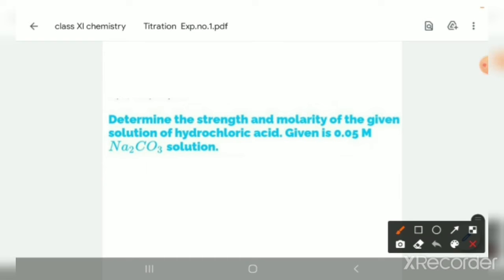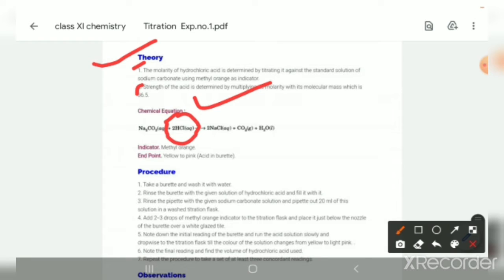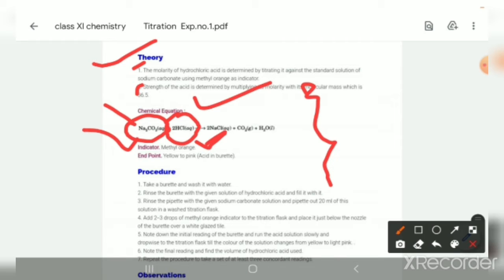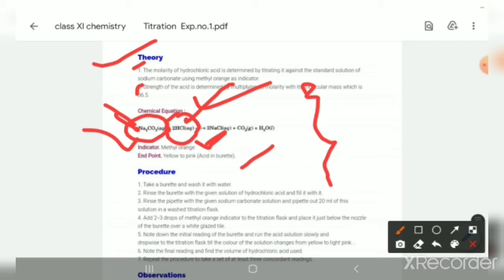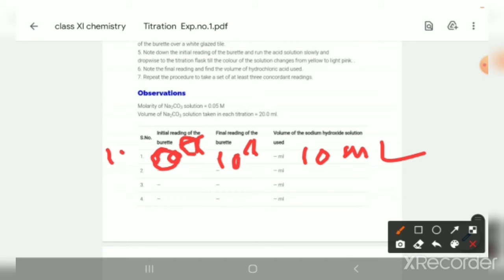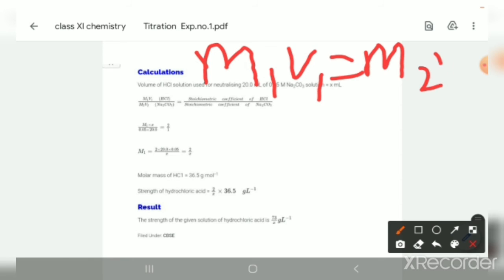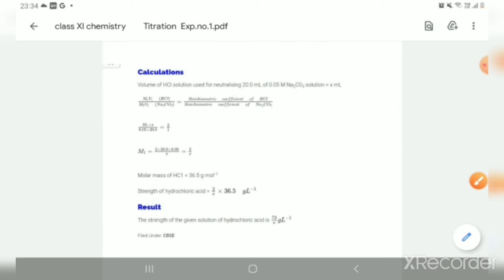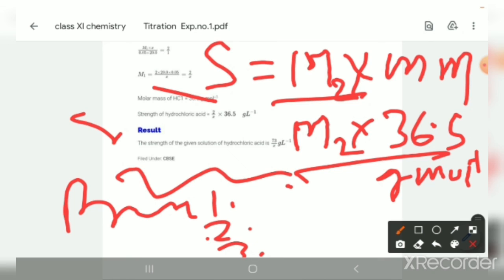CLASS-11 SUBJECT-CHEMISTRY TITRATION-01